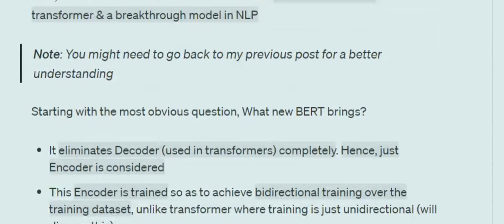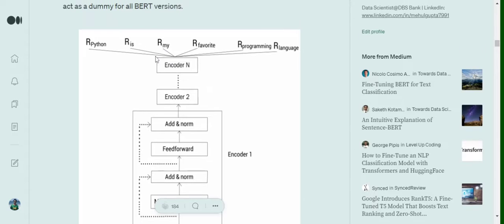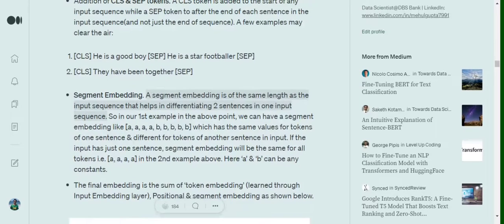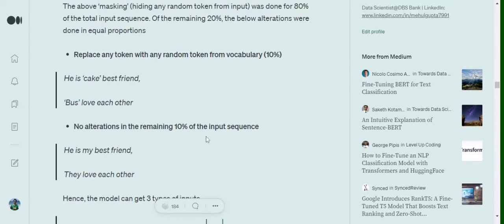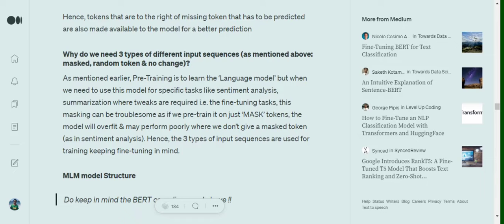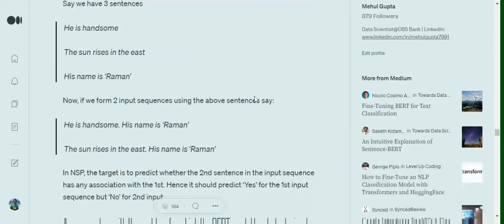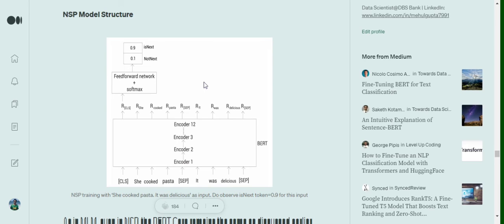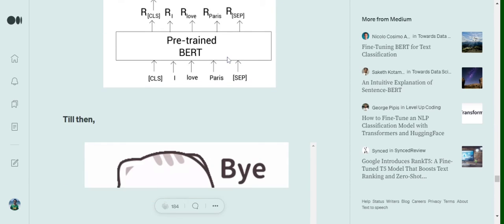BERT model in NLP explained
Do watch my Transformers video for better understanding